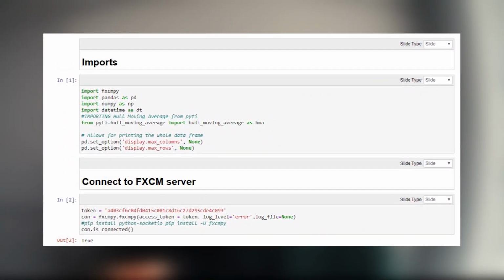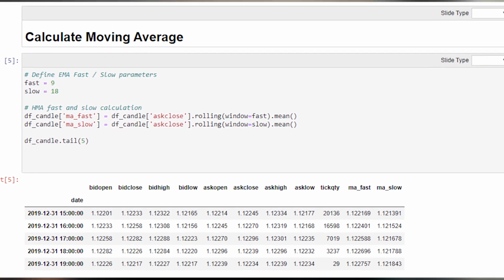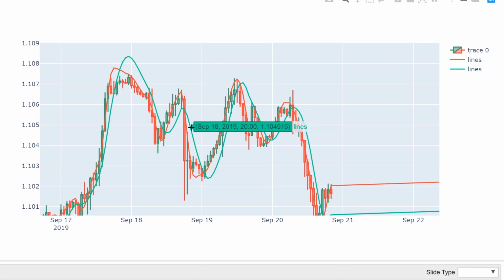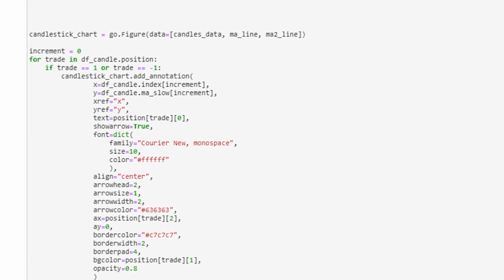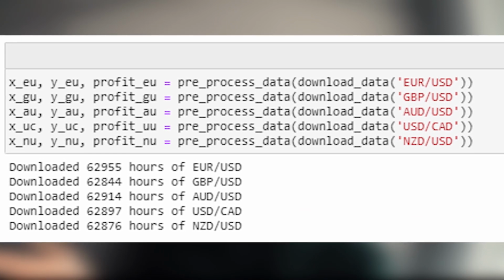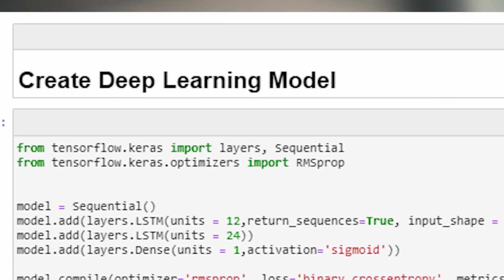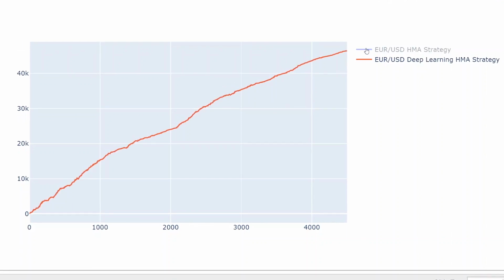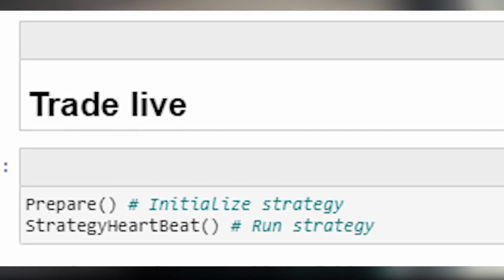Profitable Moving Average Strategy with Python and ML